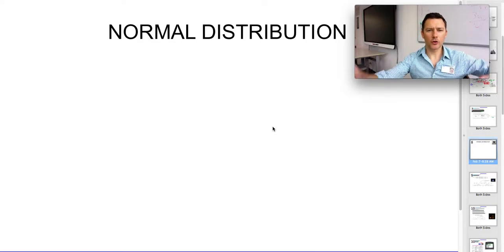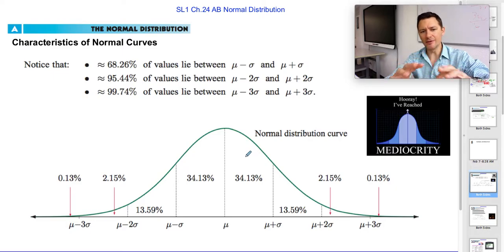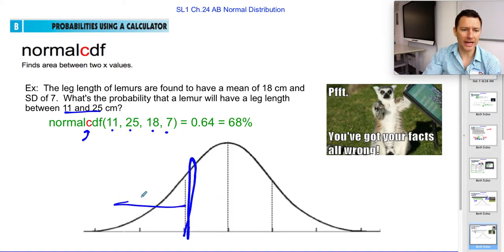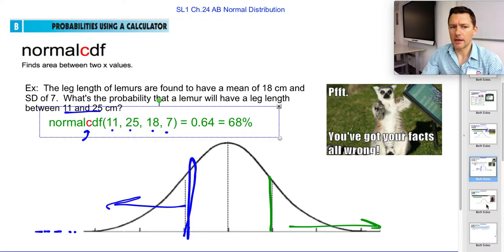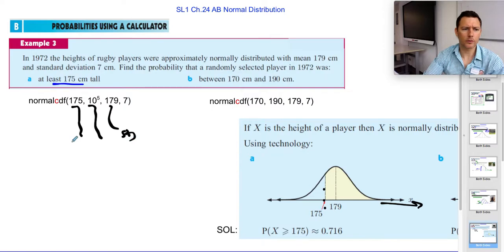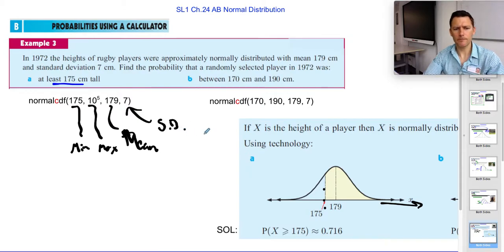SL2 Crash Course 2 Normal Distribution